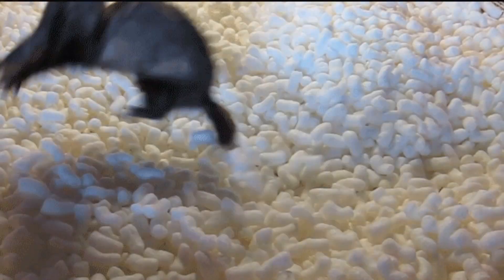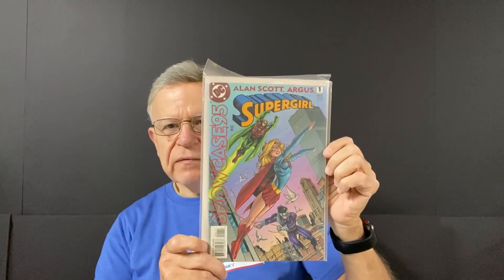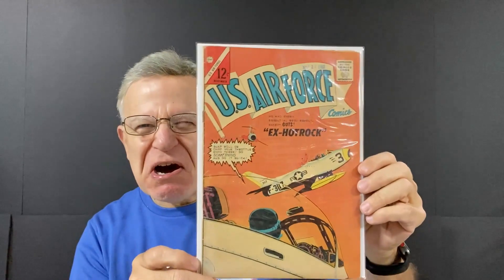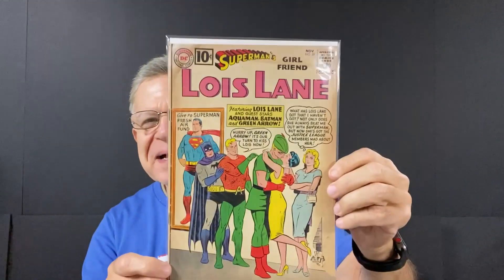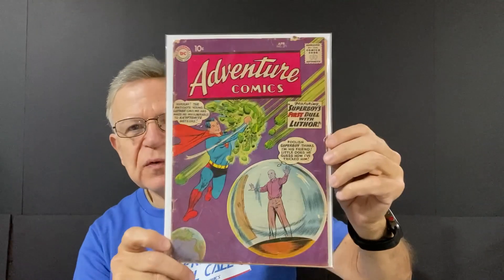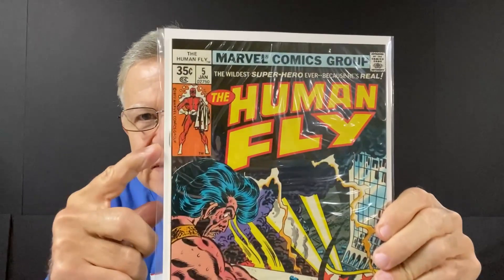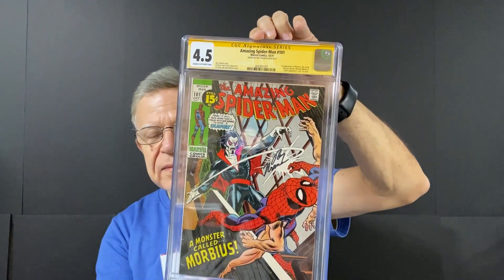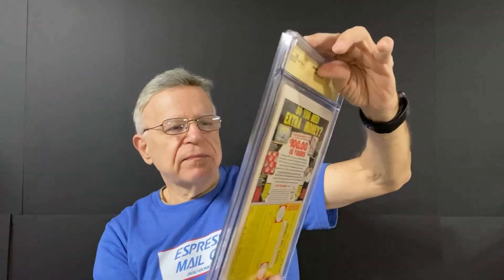CGC unboxing, more Slabs and Silver Age Mail Call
I have stories to tell and comics to show.  Join me for the adventure (and a bit of Lunacy).
Anachronic= Chronologically misplaced. My geek site featuring all things comics. I started buying comics as an 8 year old many many (many) years ago. I stopped buying when I went to high school and took it up again around 2008. Retired now I would like to share some of my collection with the comic book community. I have three collections (1) the comics my mom let me keep collection (2) the Johnny-Boy two cents collection and (3) recent purchases added to the first two.

I also have a podcast about growing up in New York City in the 1950s and 1960s that you may find interesting: FIRST OF THE NIGHT!